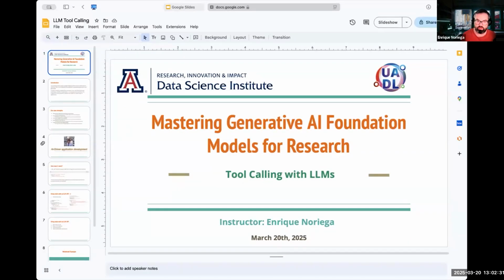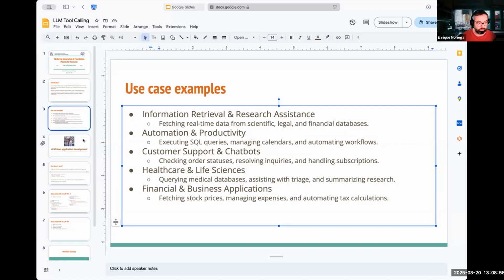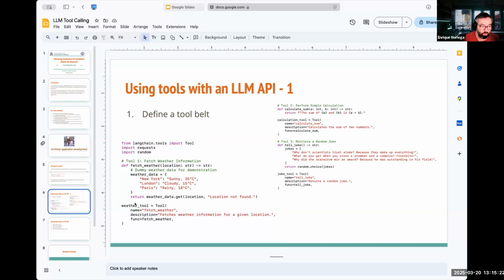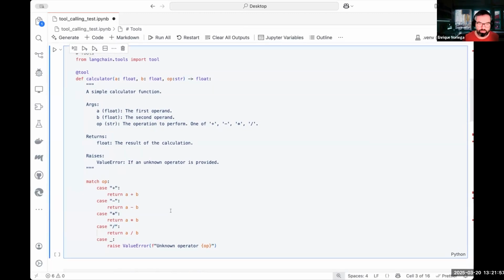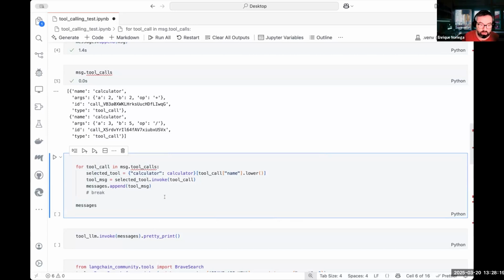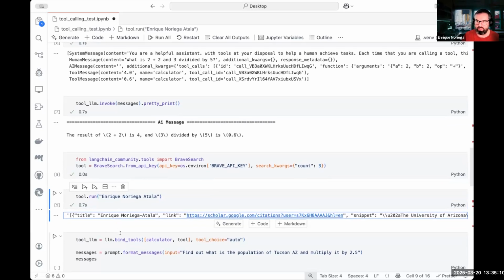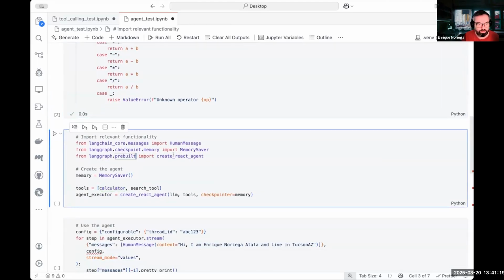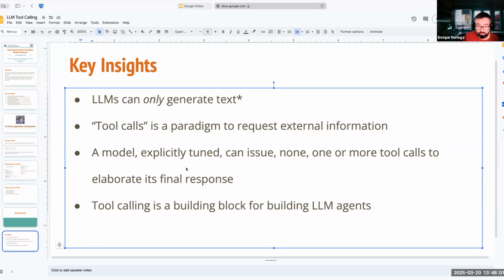[2025 Spring] Mastering Generative AI Foundation Models: Function Calling with LLM's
There are two ways to implement function calling with open-source large language models (LLMs). When an LLM doesn't natively support function calling, you can combine prompt engineering, fine-tuning, and constrained decoding.